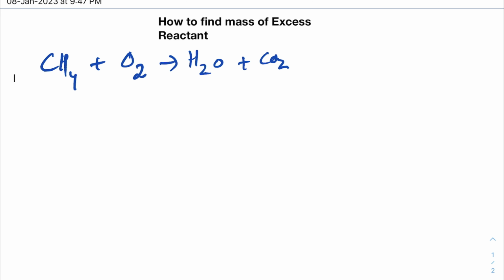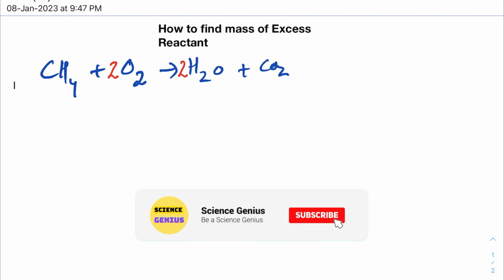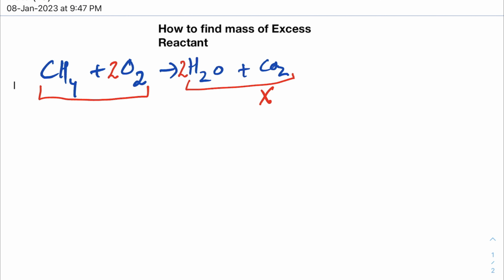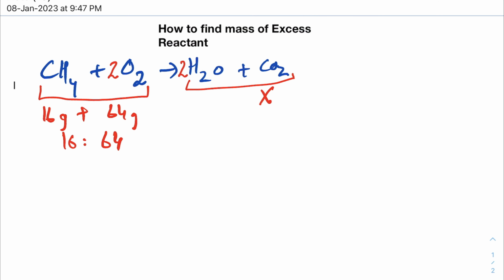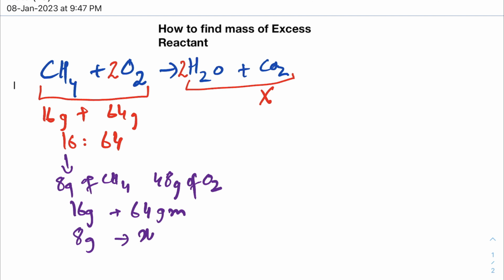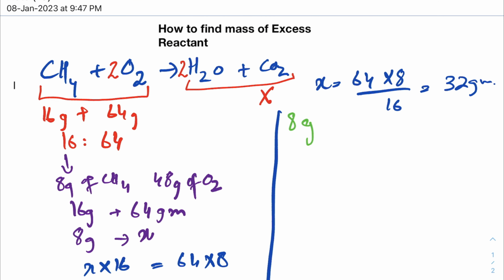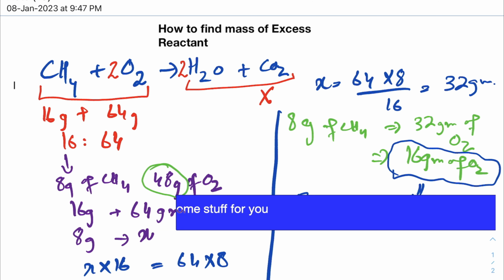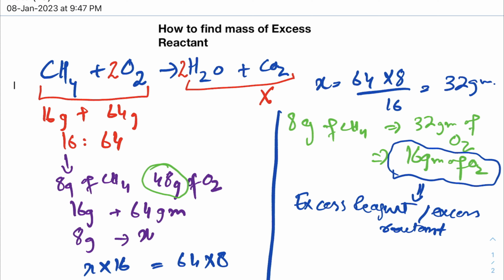How to Find Mass of Excess Reactant I Easy & Quick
This video will help you to find the mass of excess reagent, find the amount of the excess reagent that reacts based on the amount of limiting reagent. Then, subtract that from the total amount of excess reagent available.

00:00 Introduction
00:05 Explanation of the concept of finding mass of excess reagent